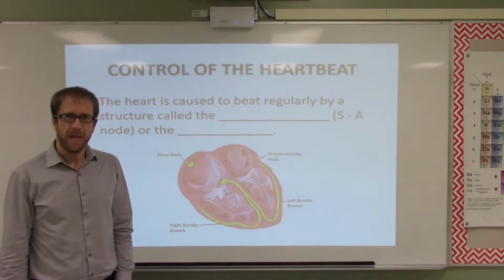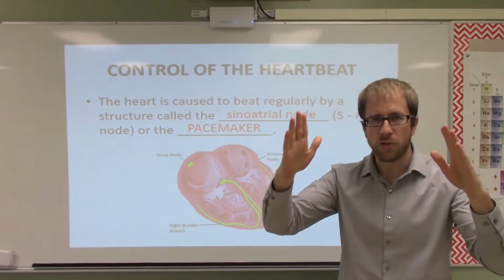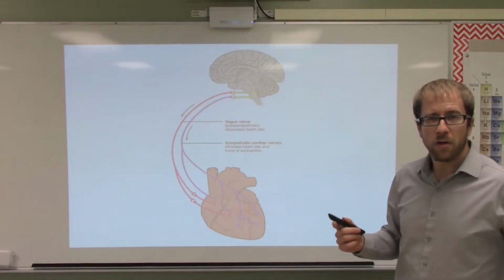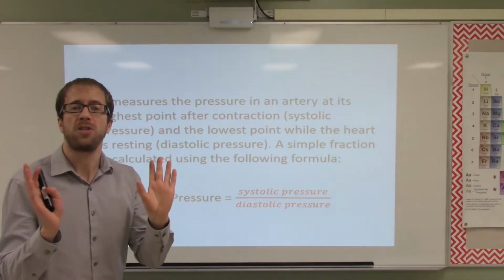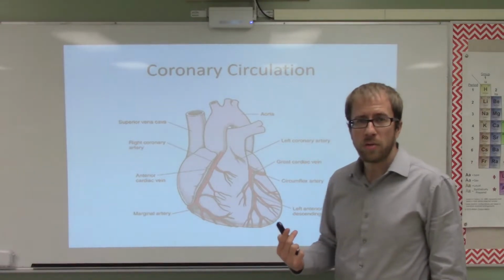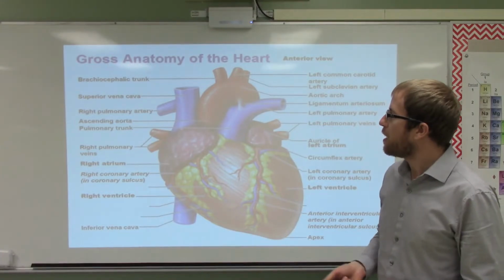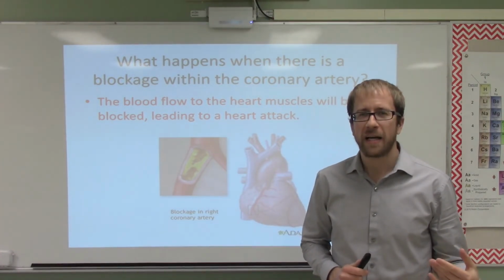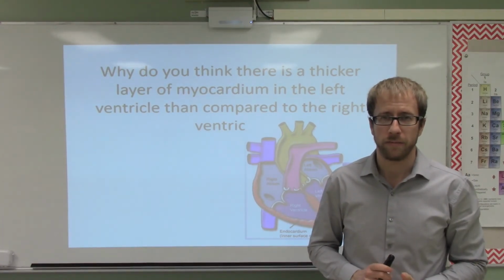Pacemaker and Divisions of Circulation